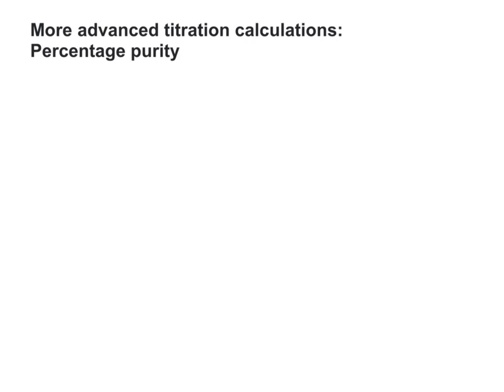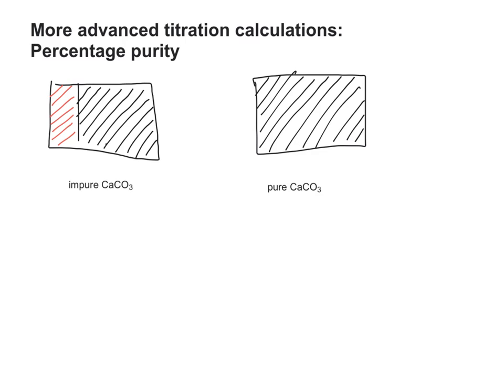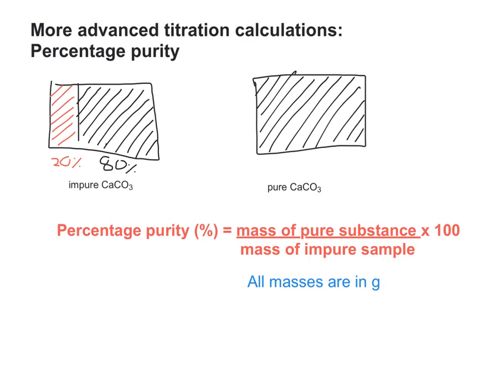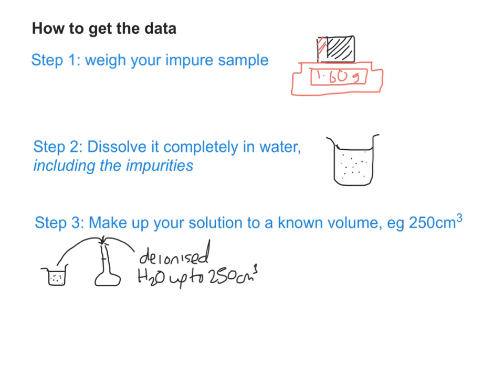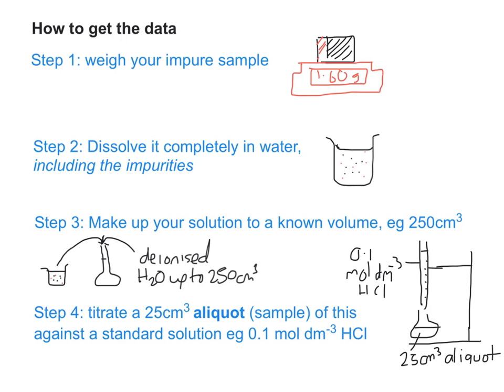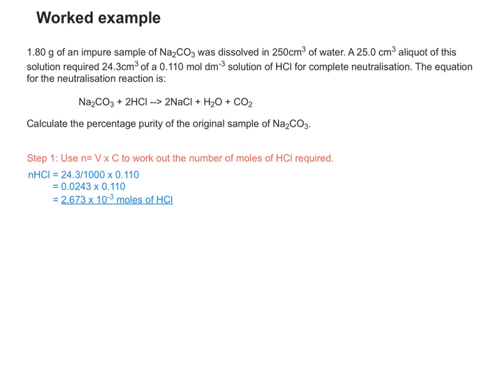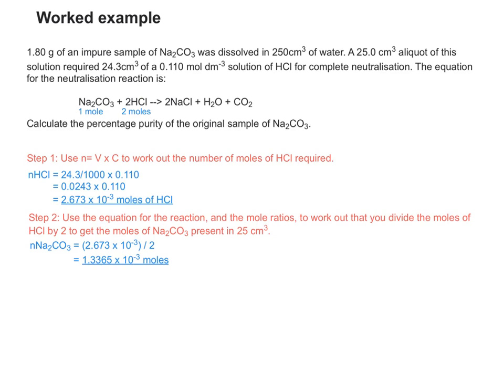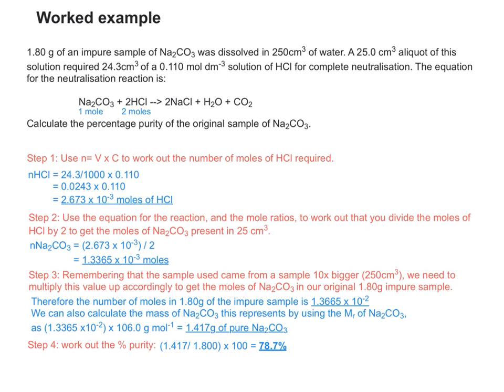Percentage purity from titrations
A guide to carrying out percentage purity analysis using acid-base titrations. CORRECTION at 7:10 (Step 3) it should say moles in 1.80g of the impure sample = 1.3365 x 10-2 NOT "1.3665 x 10-2